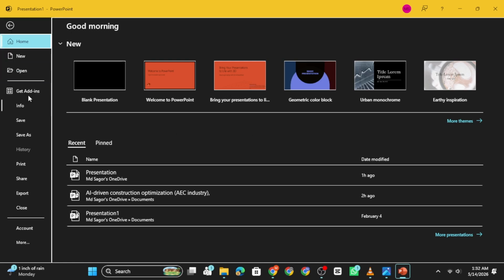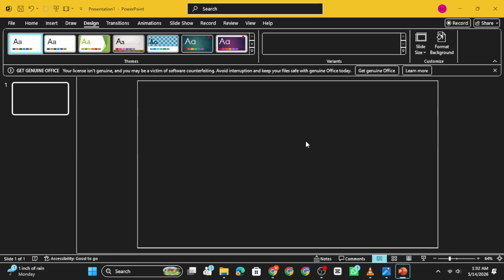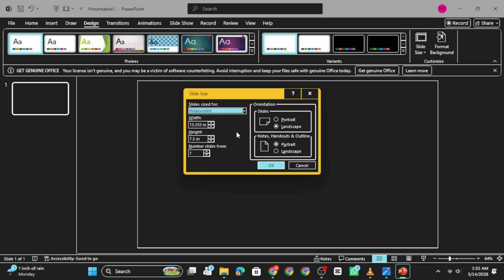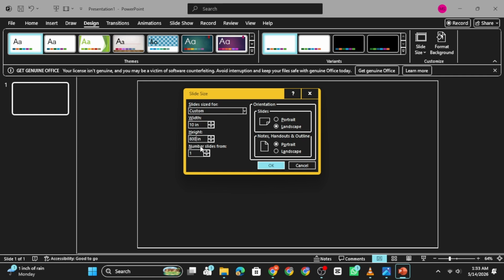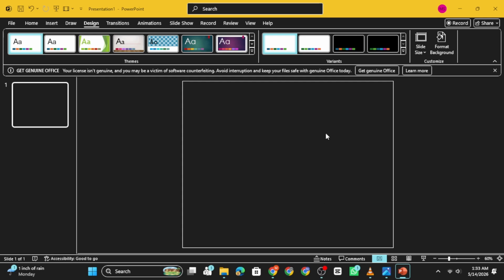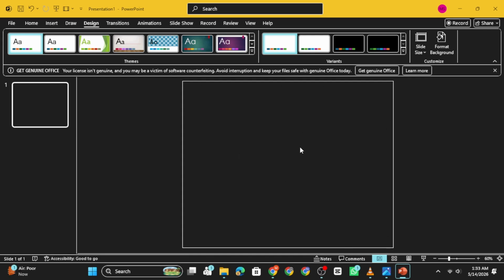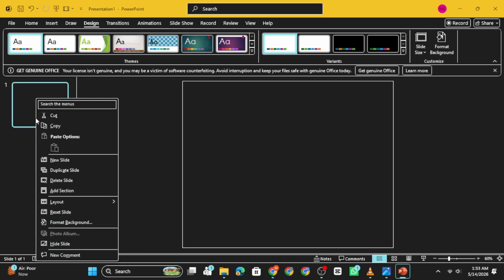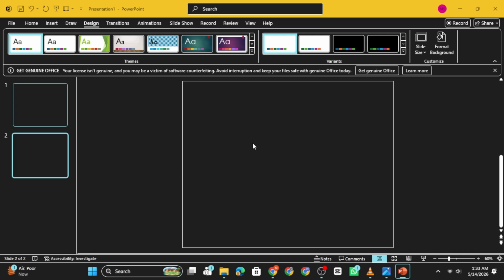How to Make Custom Pixel Size in PowerPoint (2026) Step-by-Step Full Guide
Learn how to set a custom pixel size in Microsoft PowerPoint with this complete step-by-step guide. In this tutorial, you will discover how to change slide dimensions, set custom width and height, and optimize your presentation for specific screen sizes, social media posts, or design projects. This is useful for creating perfectly sized slides for YouTube thumbnails, posters, and professional layouts. Follow along to easily customize PowerPoint slide size like a pro.